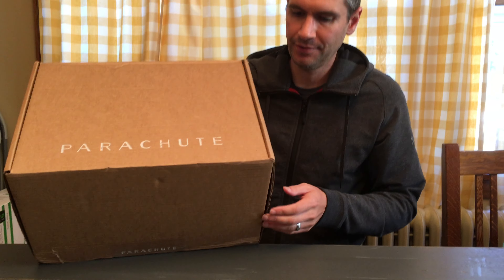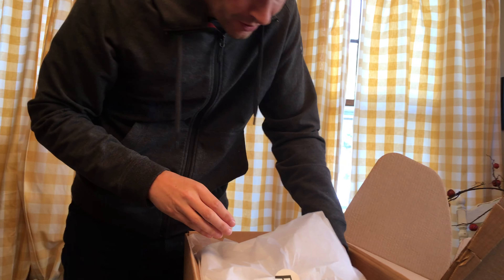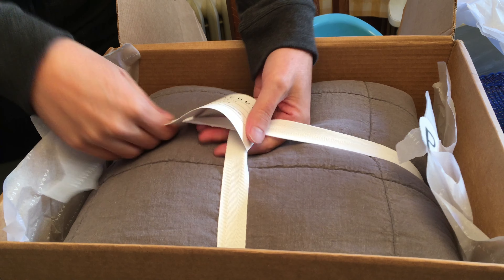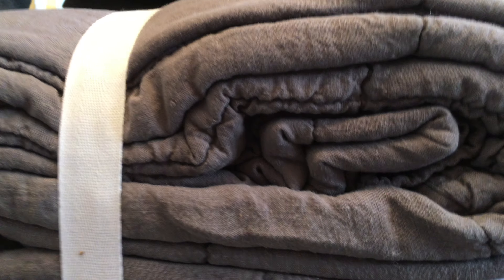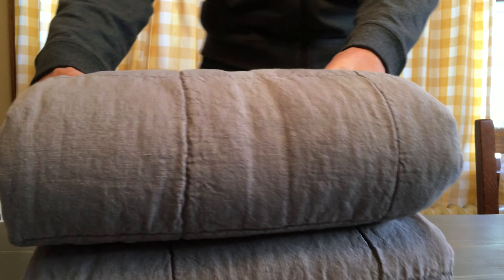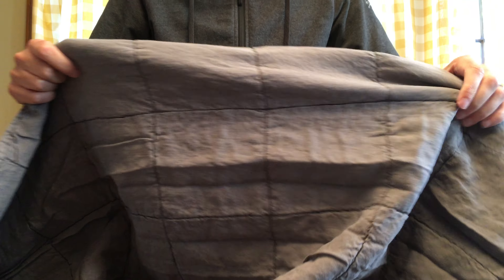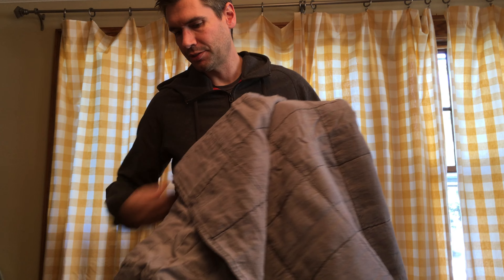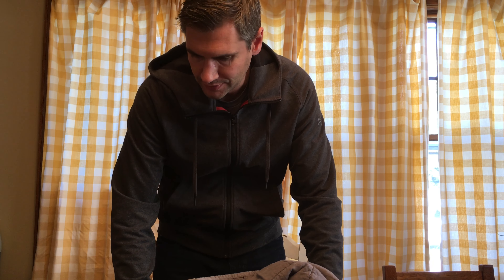Parachute Quilt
An overview and unboxing of the the new quilt from Parachute. One side is linen and the other a percale weaved cotton. It's light enough to use year round.